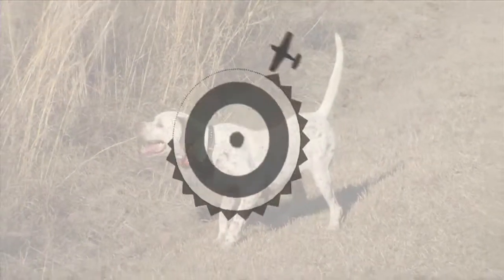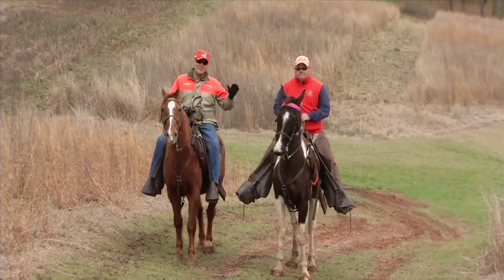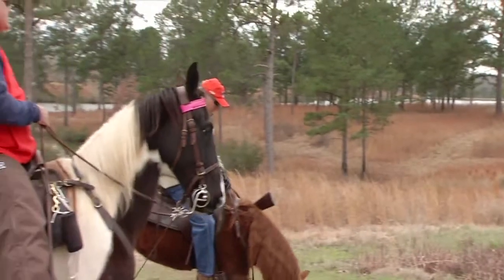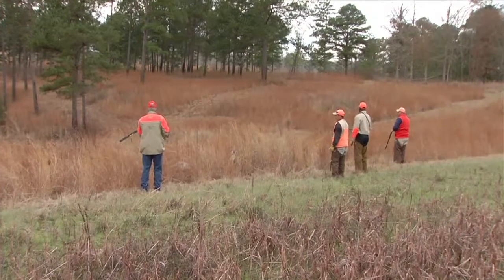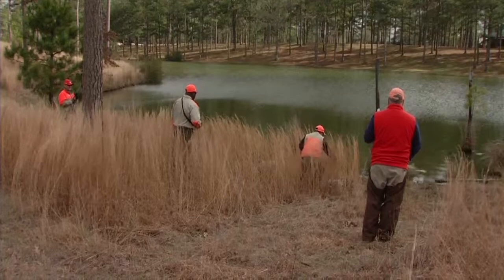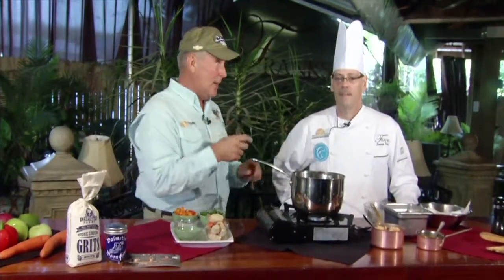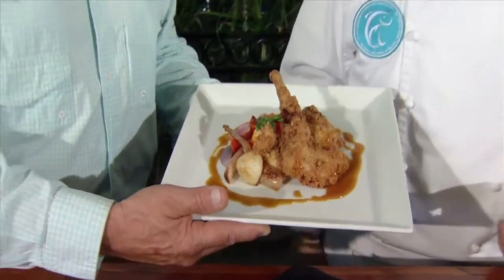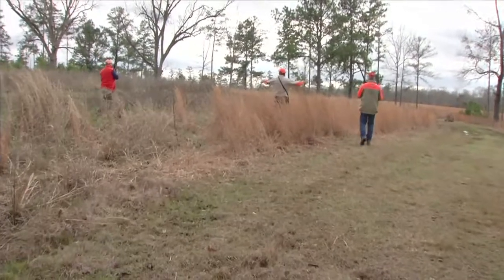Shenandoah Plantation Quail Hunting on Horseback!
Bob is in Alabama on an amazing quail hunt.

Shenandoah Plantation is located in the heart of the famous Alabama Blackbelt, just West of Union Springs, Alabama. Herb Holmes, a famous bird dog trainer, used the property as training grounds for his bird dog training operation. Union Springs is considered the Field Trial capital of the world and is famous in its own right for world class birddogs and quail hunting.